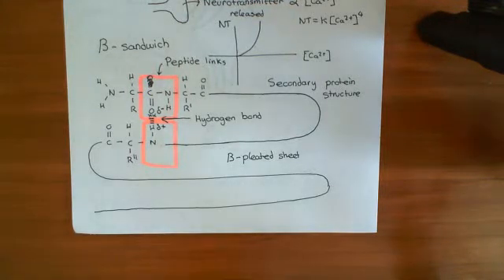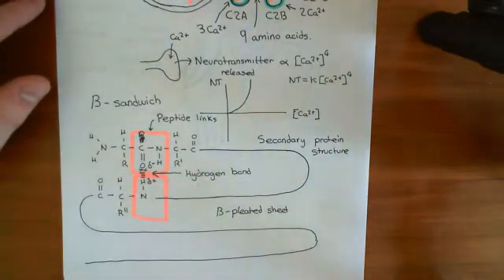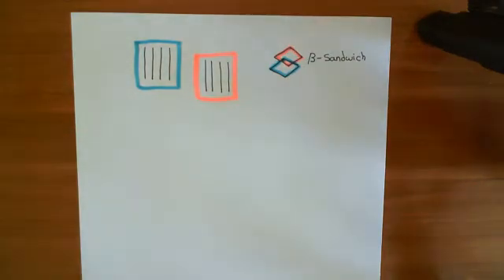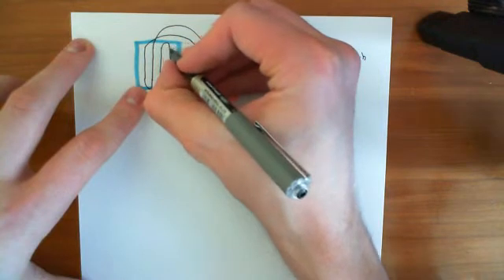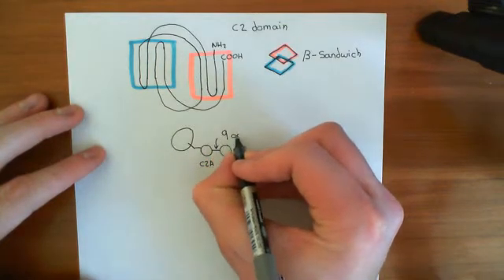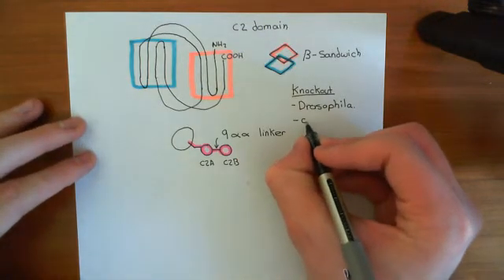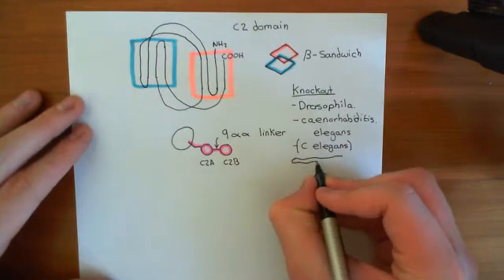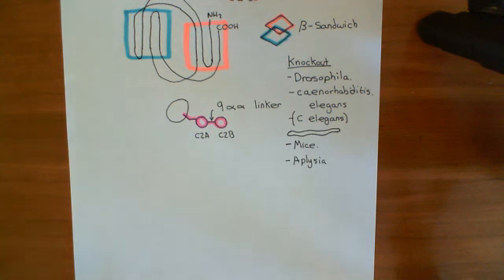Introduction to Synaptotagmin Part 4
In this video we look at the structure and purpose of synaptotagmin.